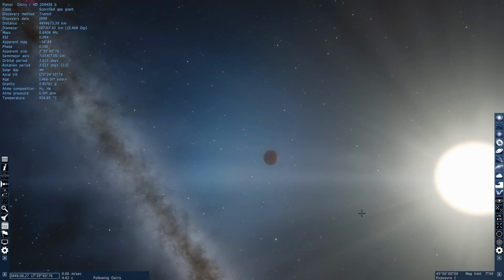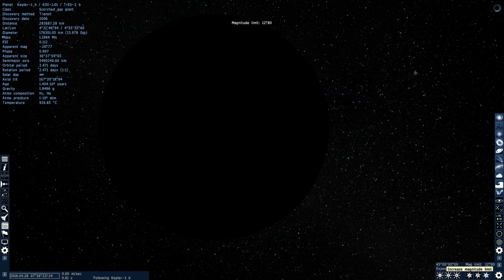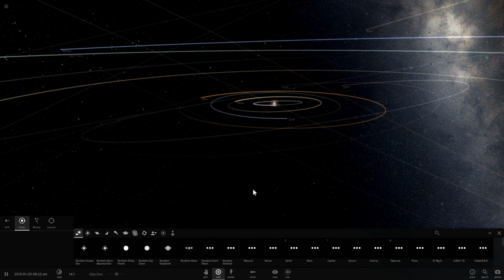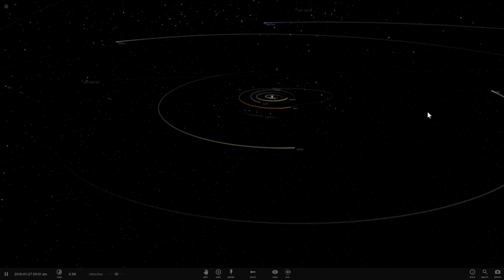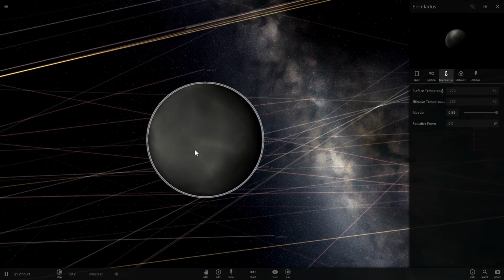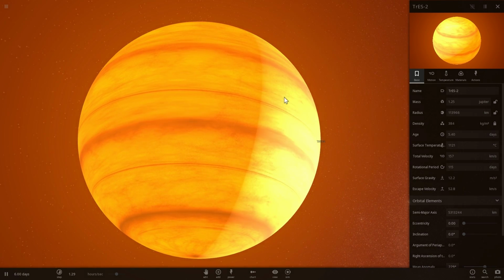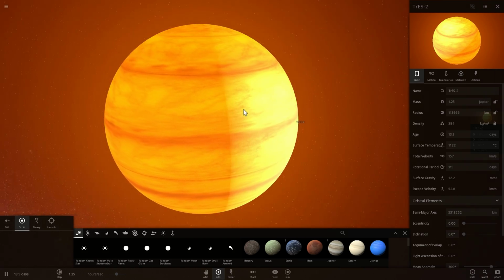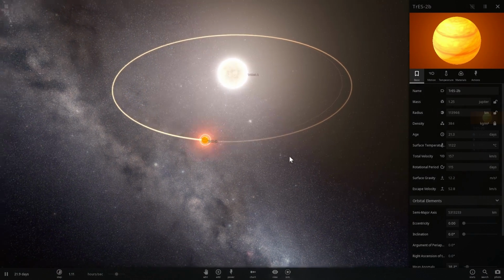TrES-2b - The Darkest Planet in Our Galaxy - Universe Sandbox 2/Space Engine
In this video, we will talk about the darkest planet in our galaxy by the name of TrES-2b and will discover why it may be so dark to begin with.